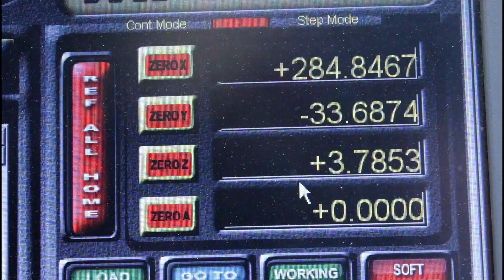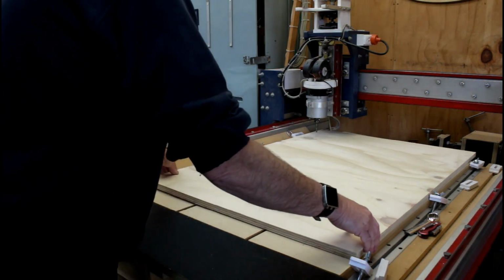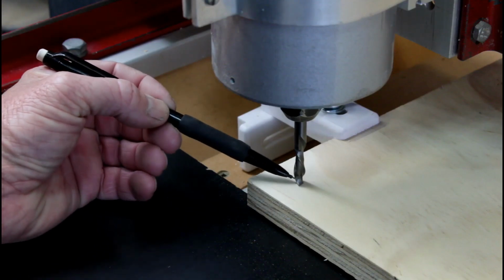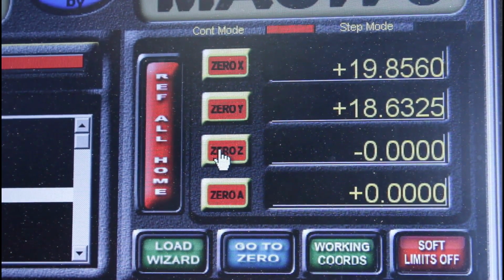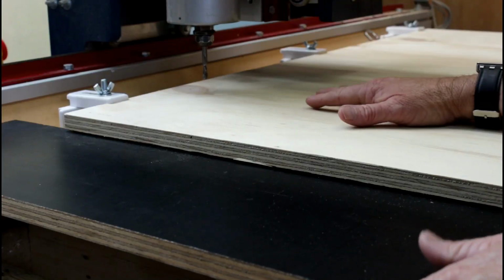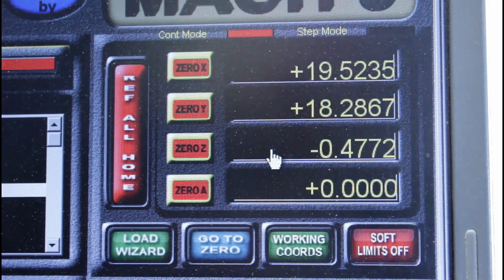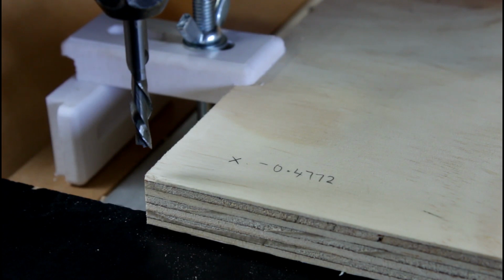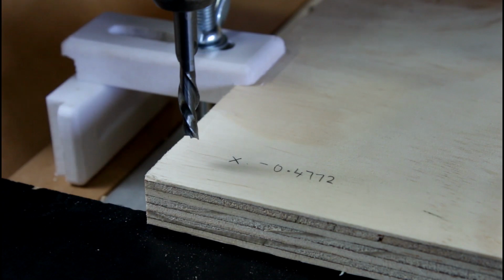What's The X for Dude? - CNCnutz Episode 95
How can you set your cutter to the spoilboard if you can't see it?
This video shows a simple method to set your cutter to the stock surface then reset referenced to the spoilboard for the final cut.